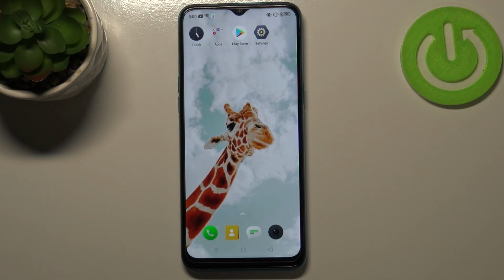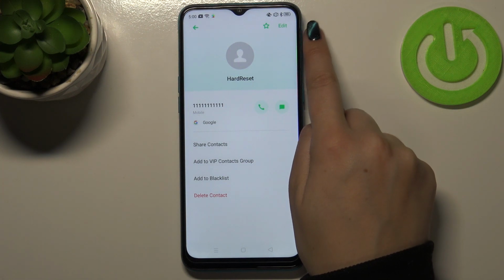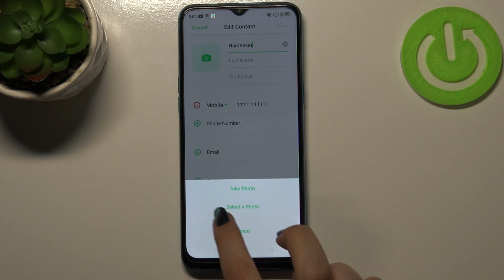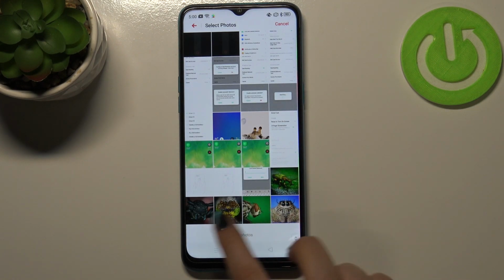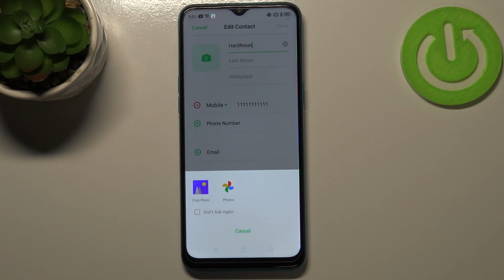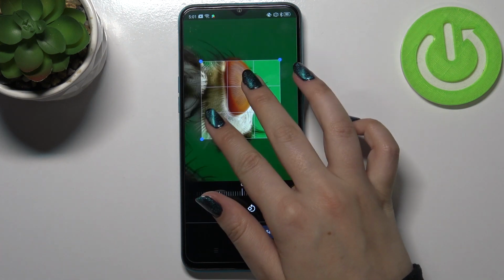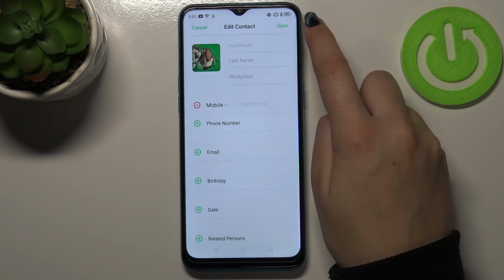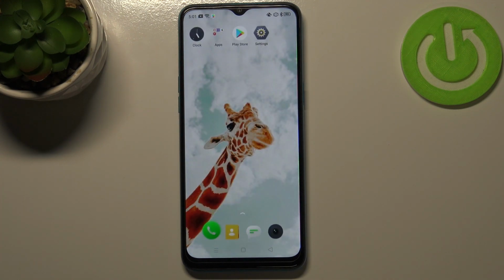How to Add Photo to Contact in REALME 5i – Find Contact Options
Would you like to personalize contact list in your REALME 5i? In this tutorial we would like to share with you how easily you can find proper contact settings and how to manage them in order to add photo to it. Thanks to this useful option you’ll be able to customize all contacts which are saved and make the contact list look as personalized as possible! So let’s follow all shown steps and successfully add photo to contact!

How to Add Profile Picture in REALME 5i? How to Add Picture to Contact in REALME 5i? How to Add Contact Picture in REALME 5i? How to Personalize Contacts in REALME 5i?